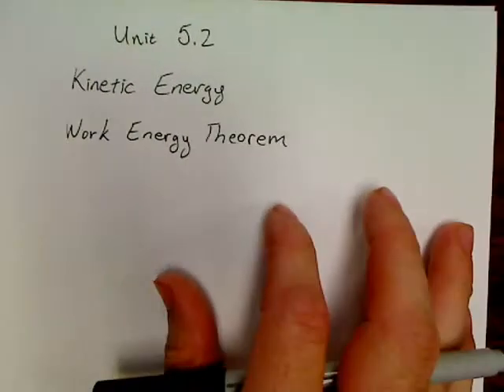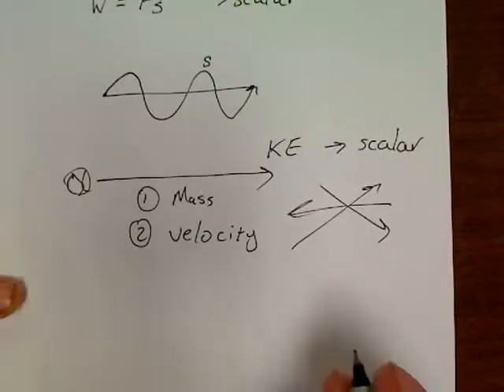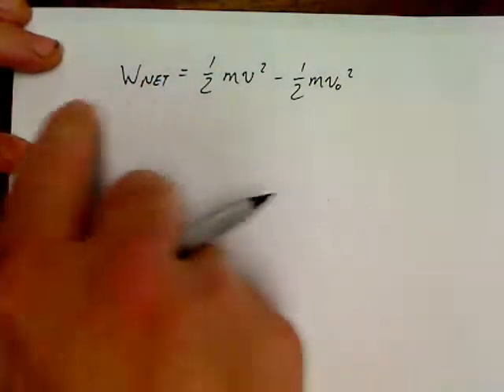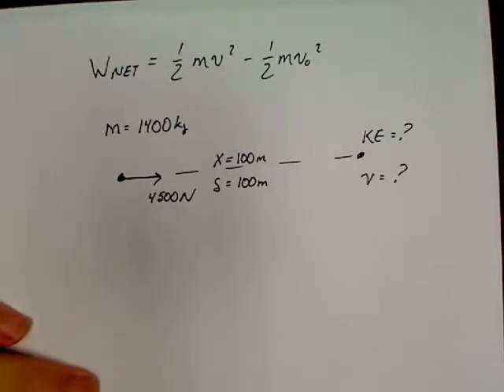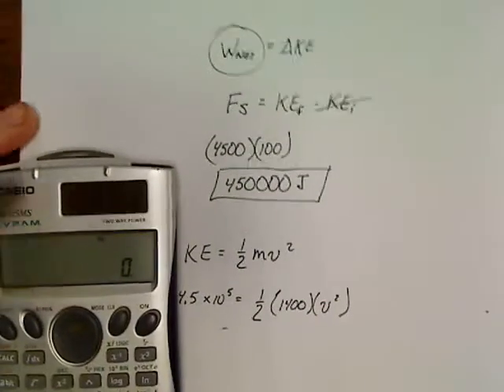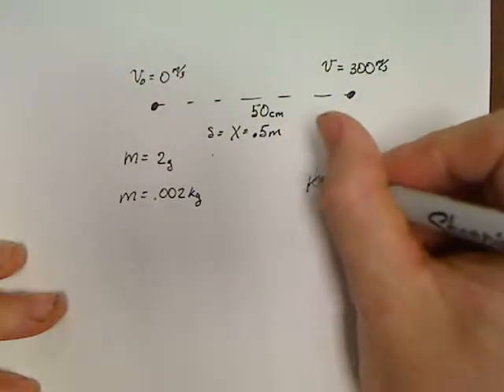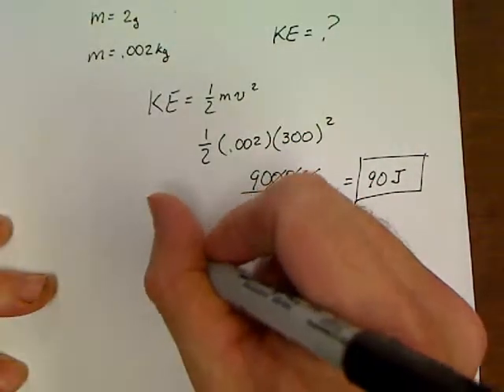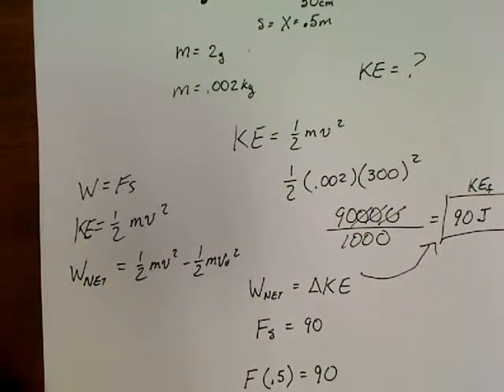Physics Unit 5.2 Kinetic Energy and Work Energy Theorem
Solving problems using work net and kinetic energy.